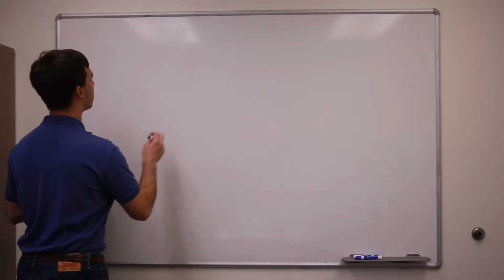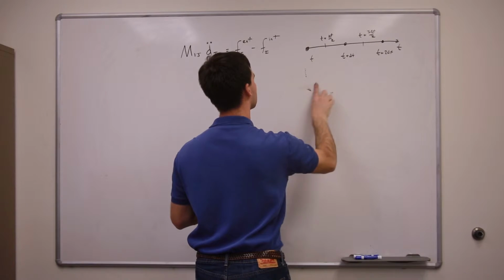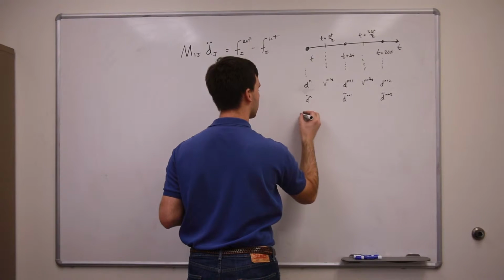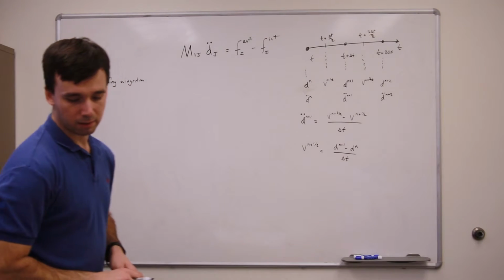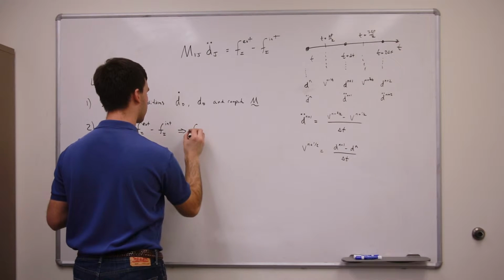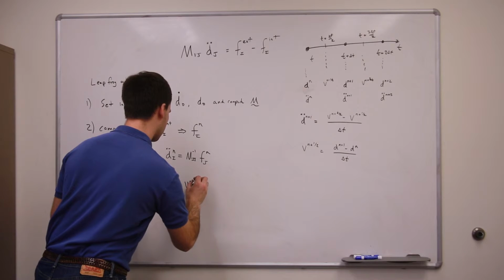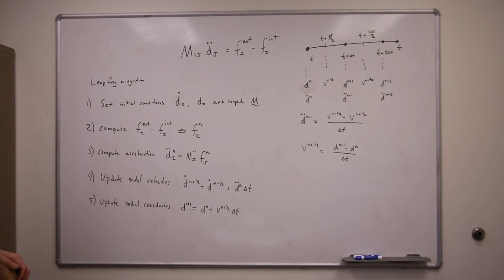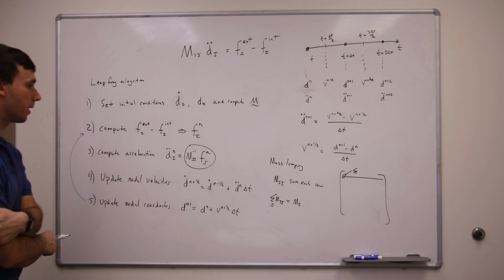Lecture3 elastodynamics discretization